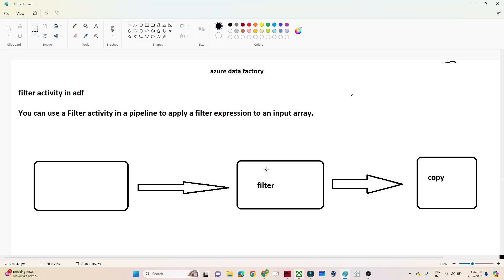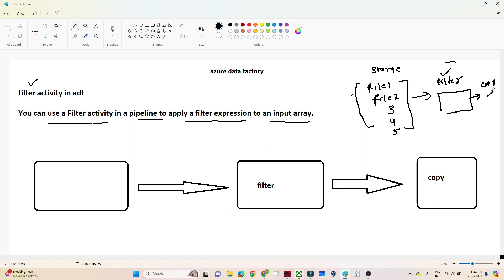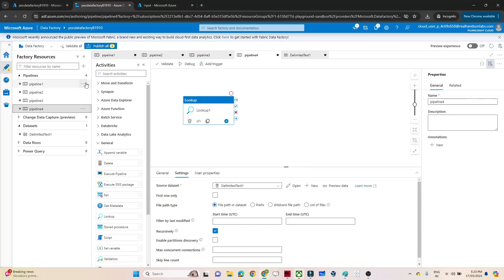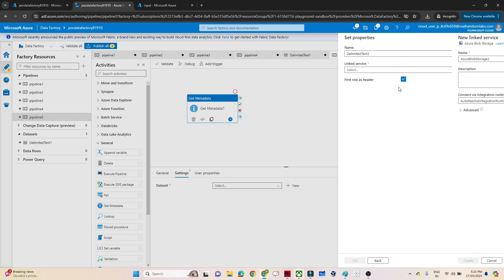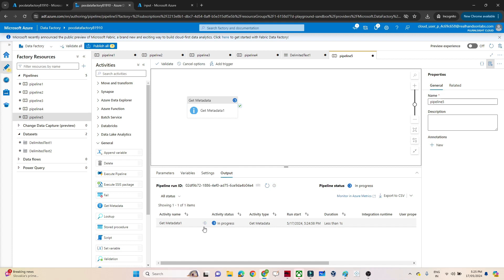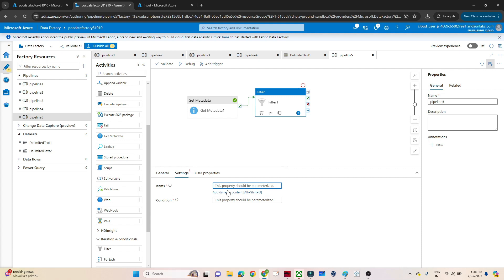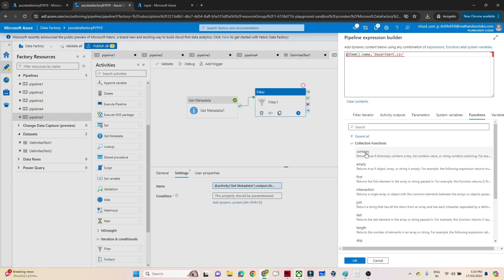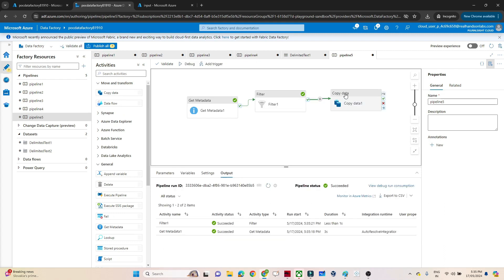34. Filter activity in azure data factory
In this video, I discussed about filter Activity in Azure Data Factory